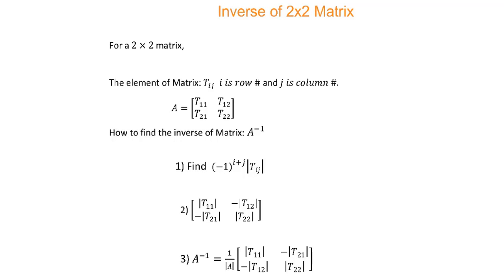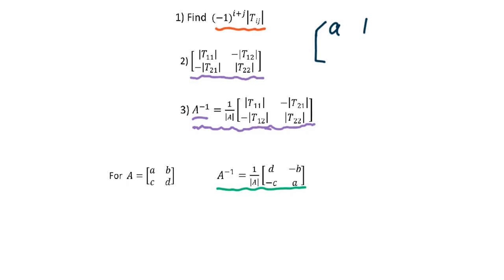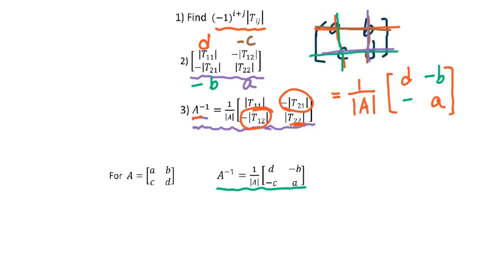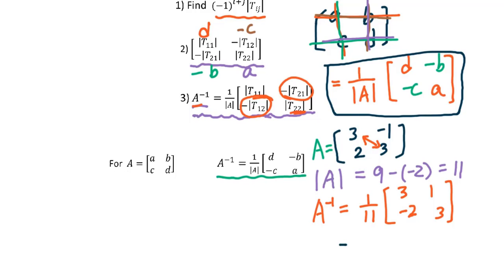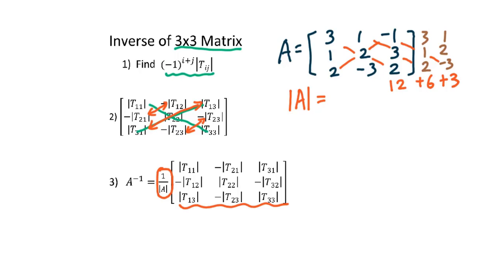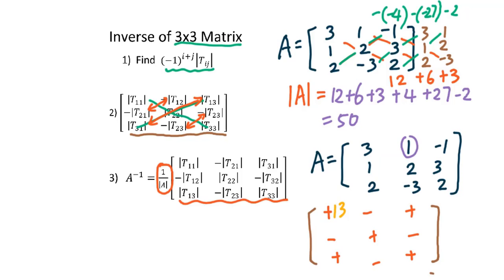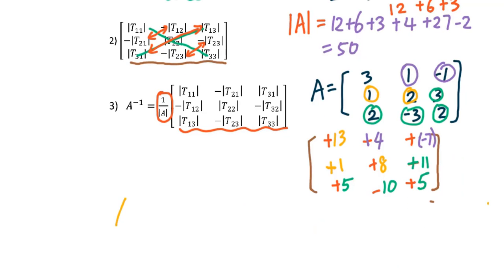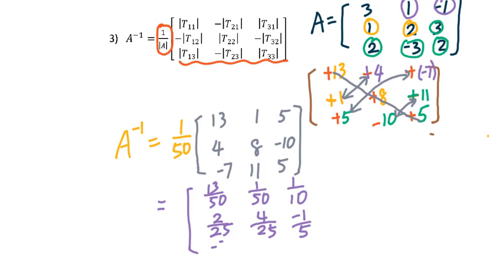Matrix Helper (2) How to Find Inverse Matrix by hand